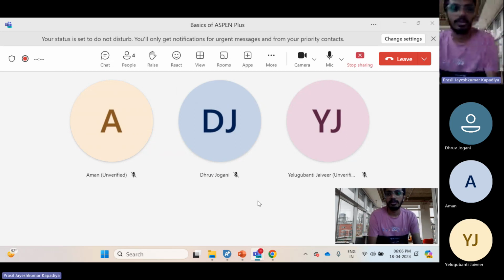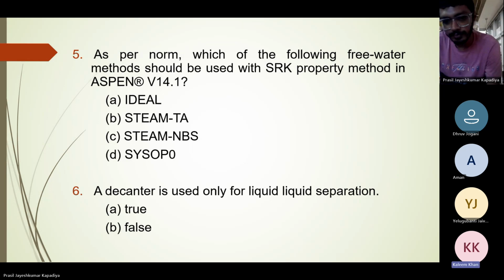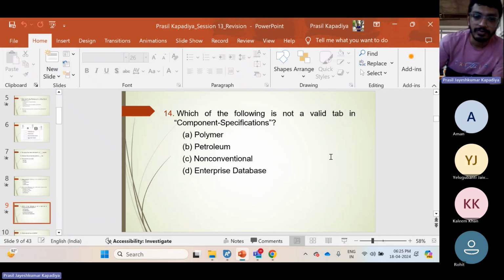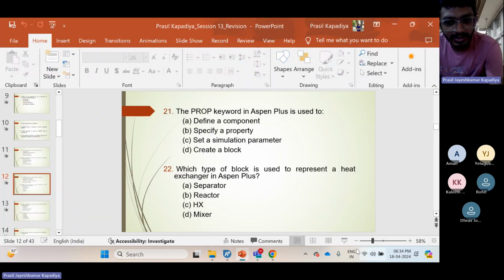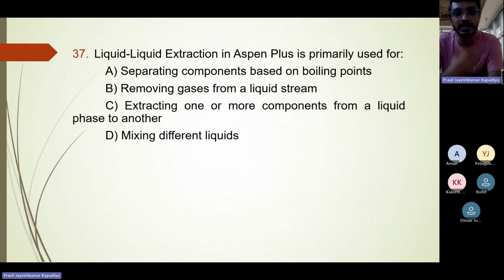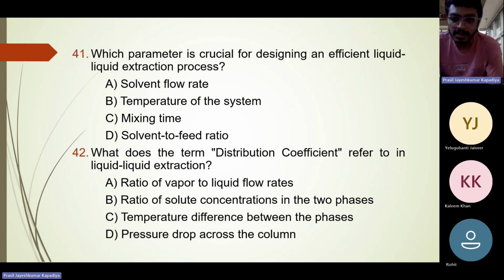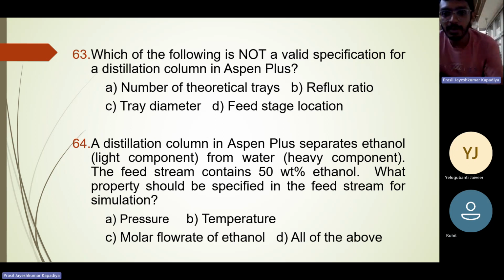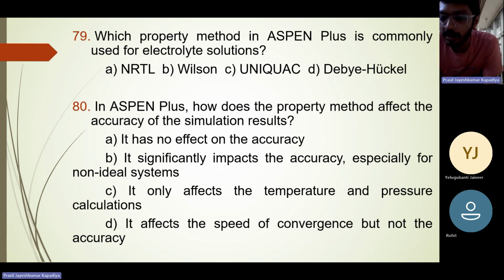NPTEL - Aspen Plus® Simulation Software - A Basic Course For Beginners | Revision Session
Topics: Revision Session